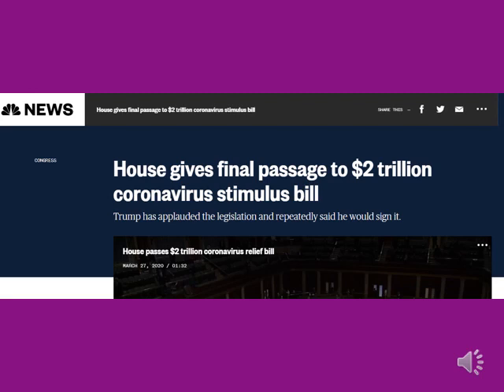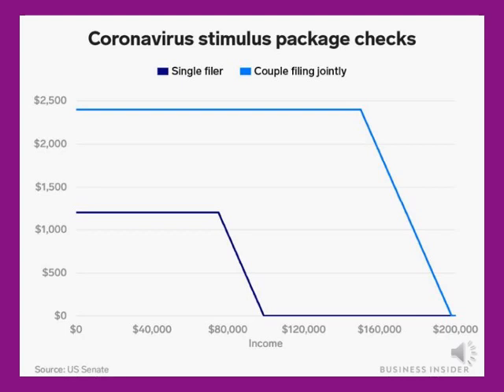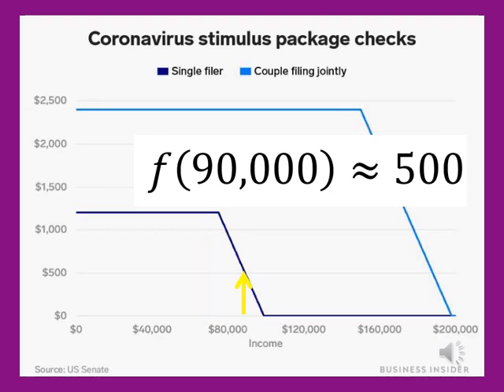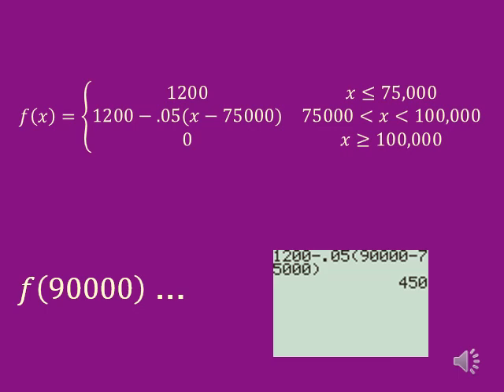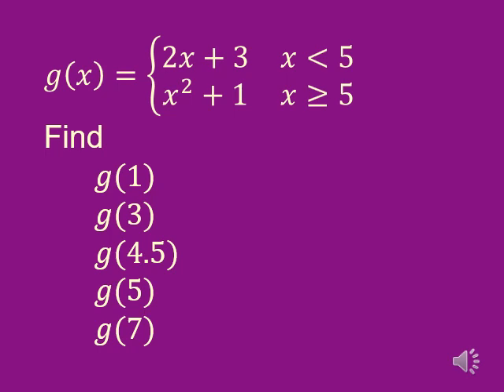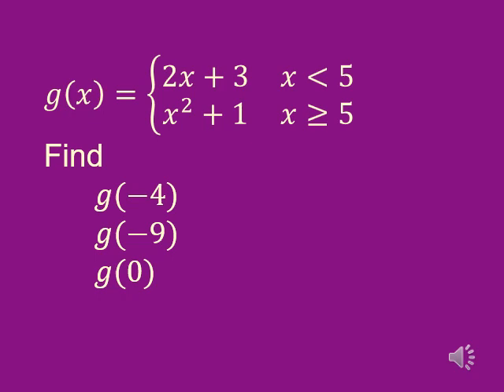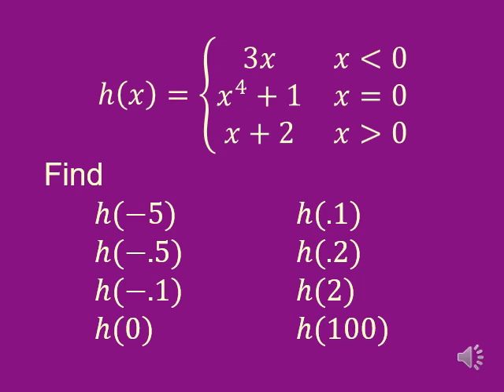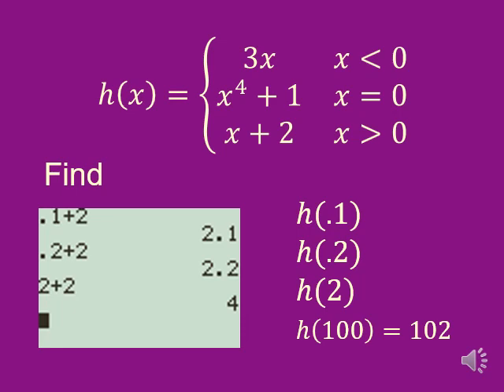ANALYSIS: Piecewise Functions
#2 in the Chapter 0 series